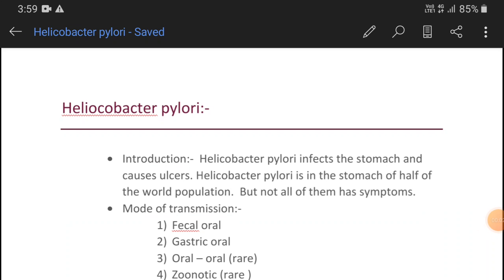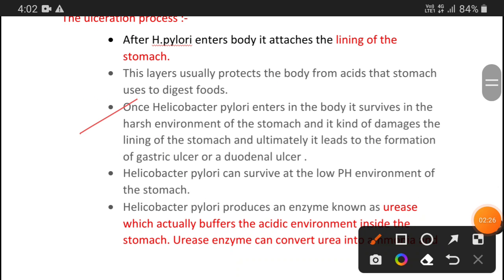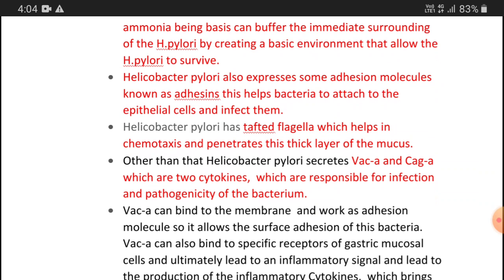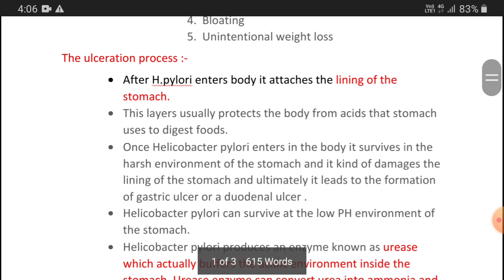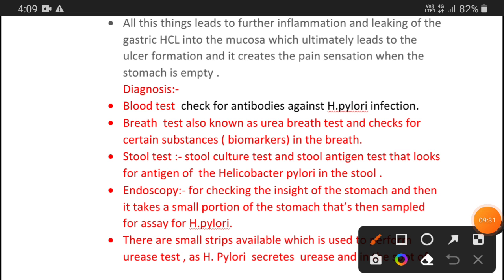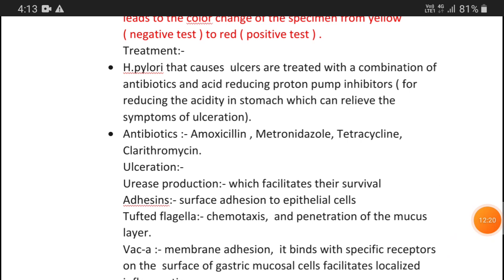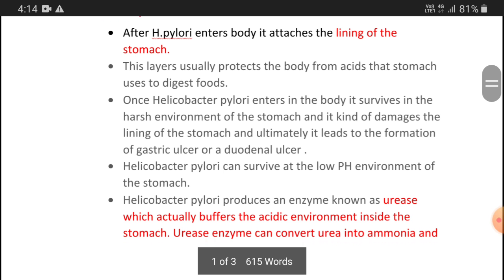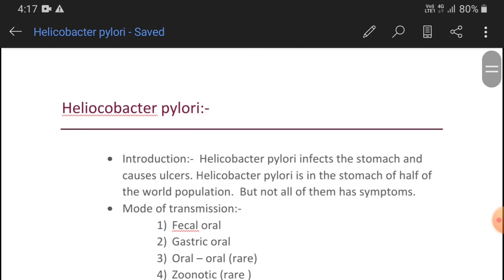Helicobacter pylori ( Mode of transmission , symptoms, ulceration process, diagnosis, symptoms)